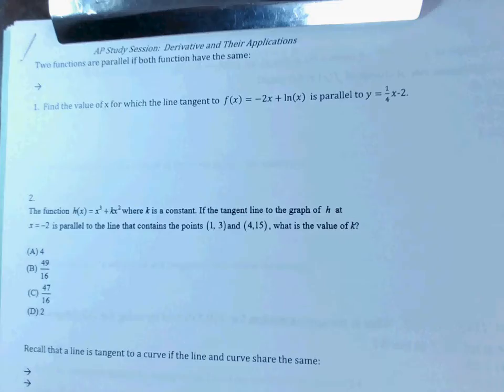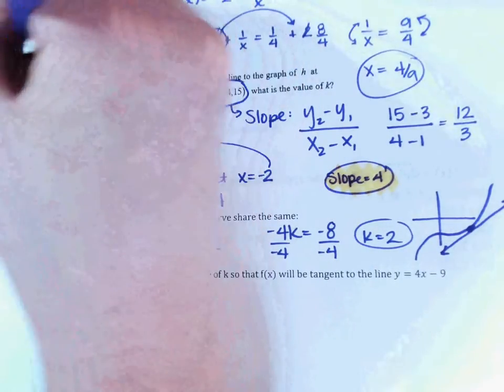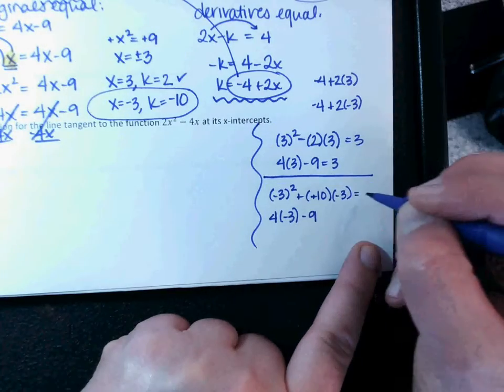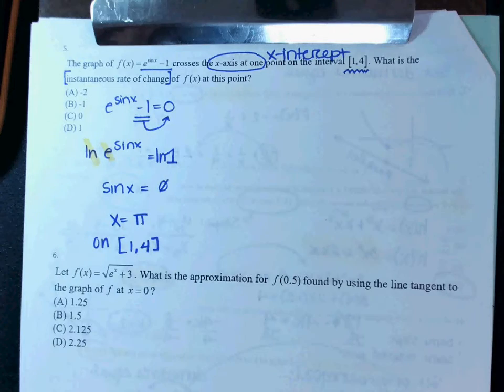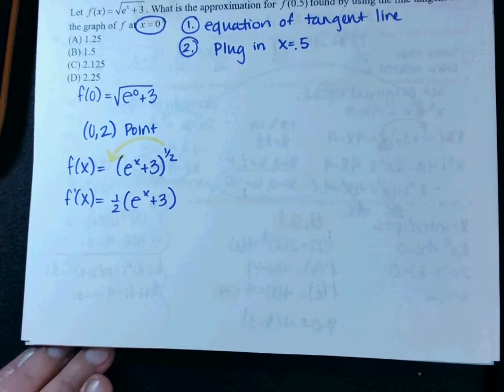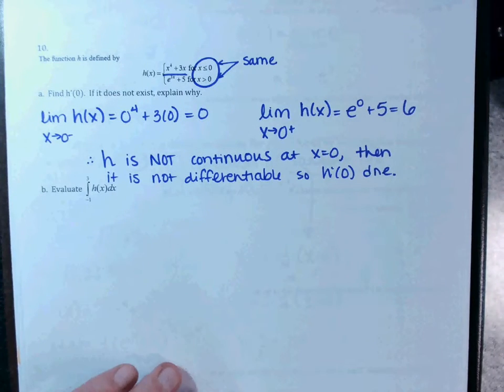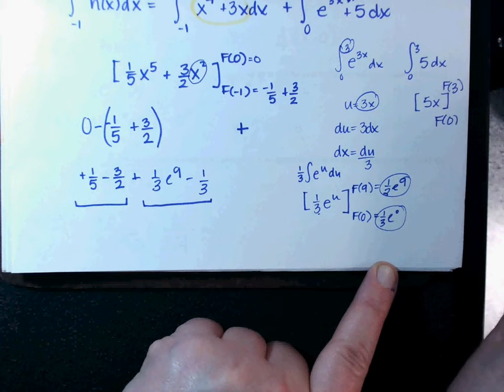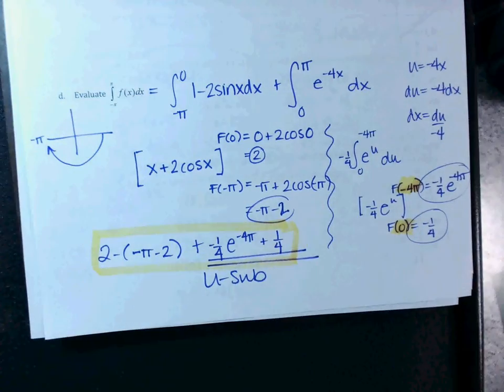AP Study Session Derivatives and their Applications